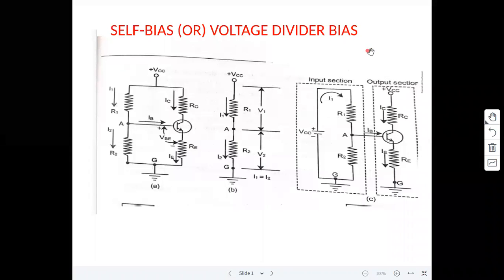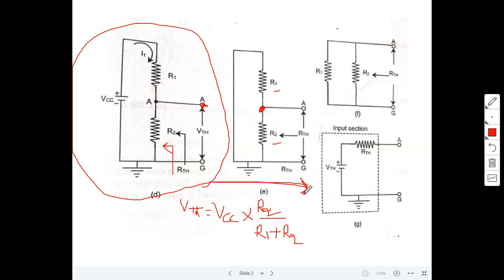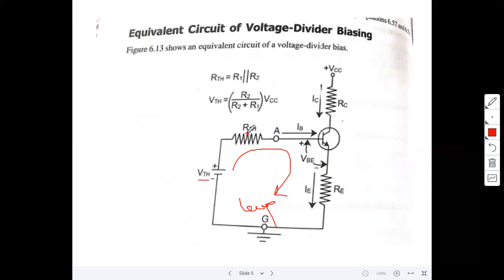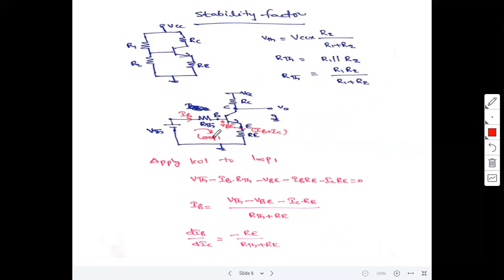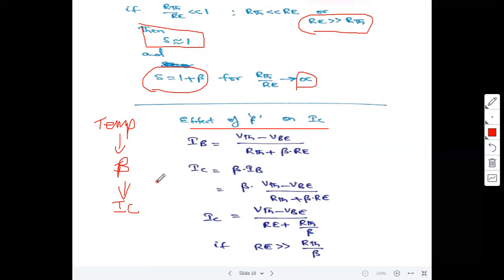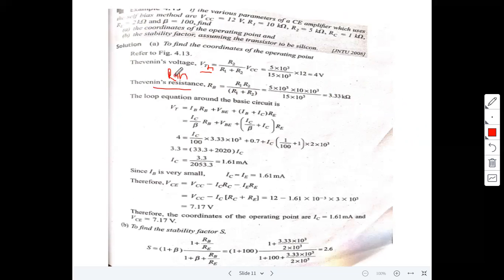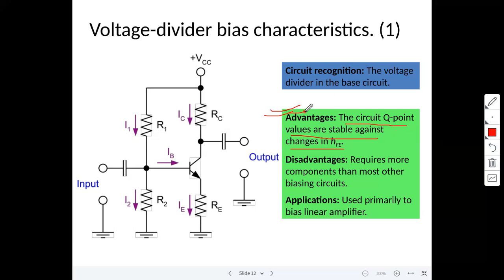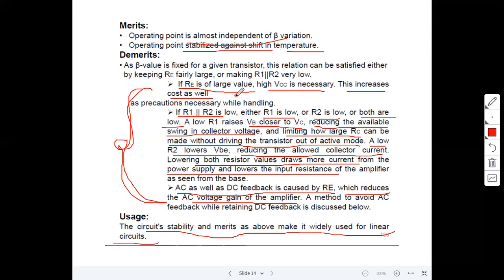EDC_Class_41:Self (or) Voltage-divider bias circuit, Stability factor and problems.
Self (or) Voltage-divider bias circuit, Stability factor and problems.